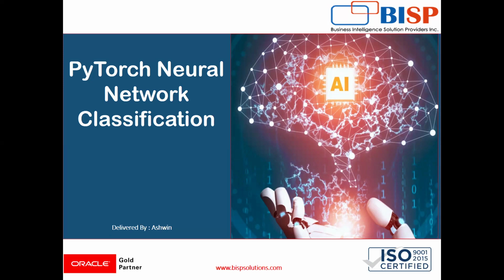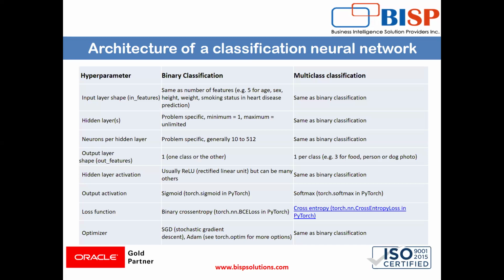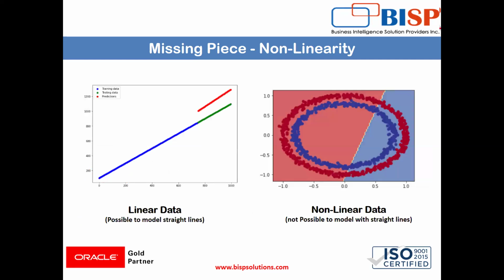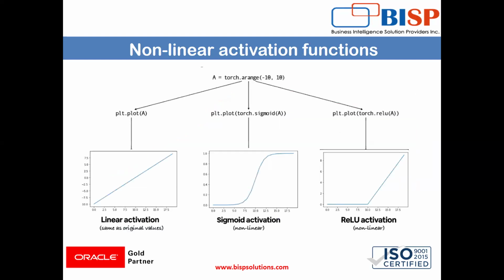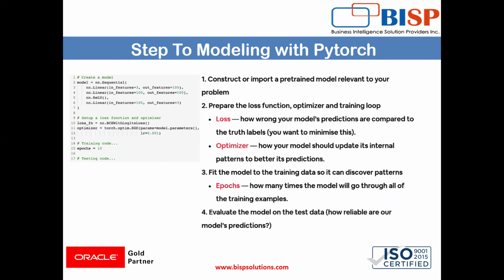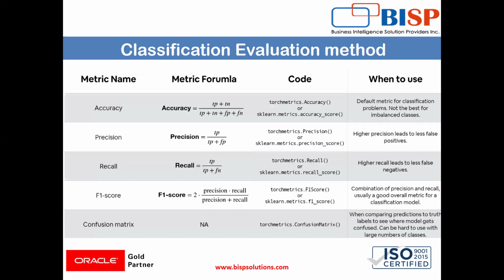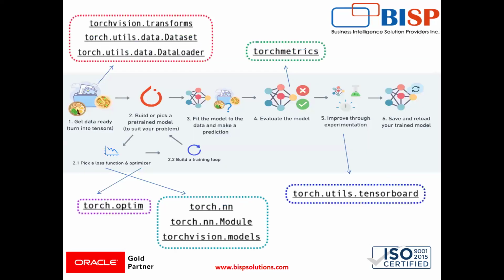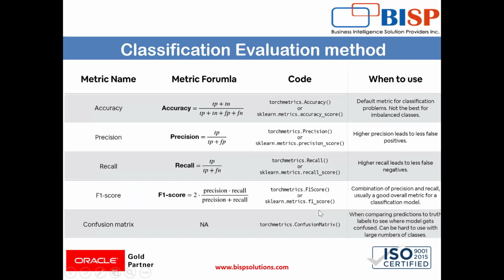How to Build & Train a Neural Network for Classification in PyTorch? (Part 2)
In this video, we continue our journey into PyTorch Neural Network Classification. This is Part 2, where we dive deeper into training, optimizing, and evaluating a neural network for classification tasks. Learn how to improve model accuracy, adjust hyperparameters, and visualize results.

🔹 Topics Covered:
✅ Training a Neural Network for Classification
✅ Loss Functions & Optimization Techniques
✅ Evaluating Model Performance
✅ Implementing Best Practices in PyTorch